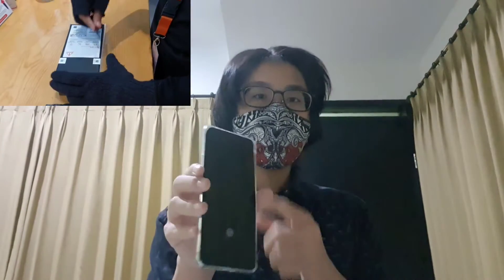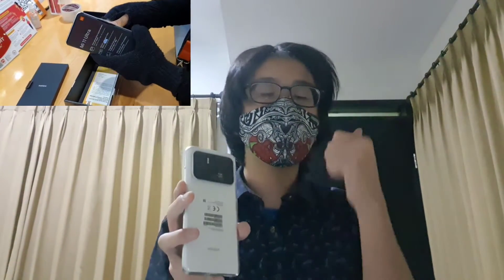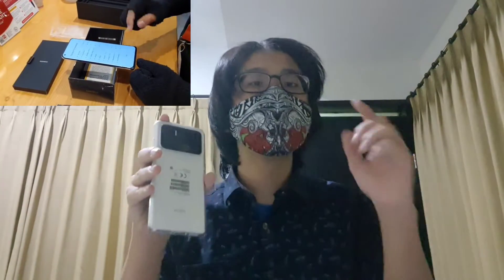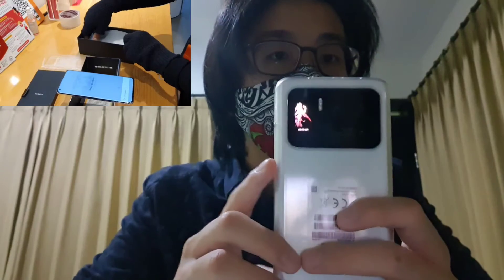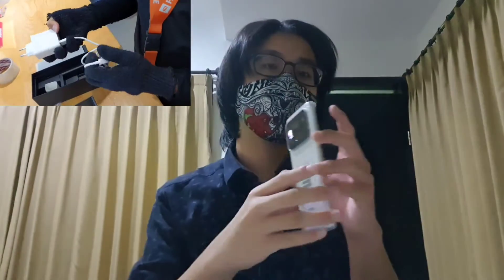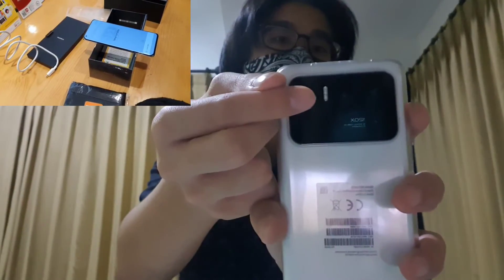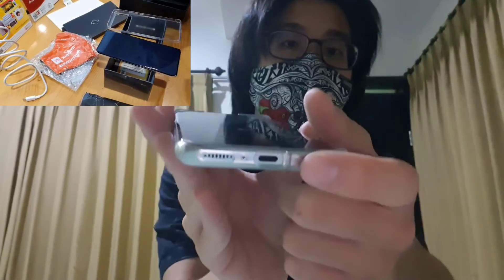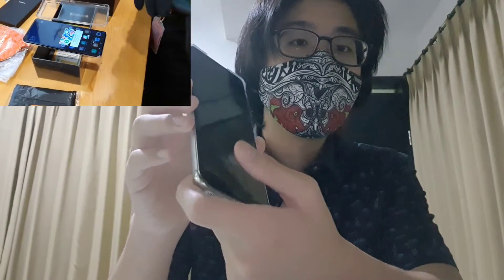Mi 11 Ultra Unboxing